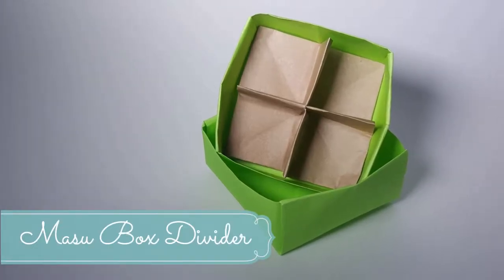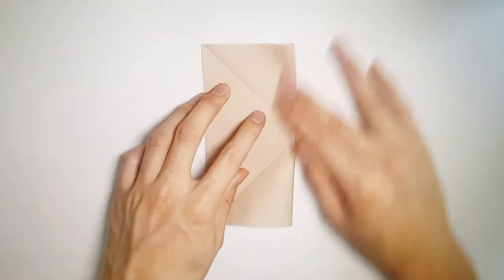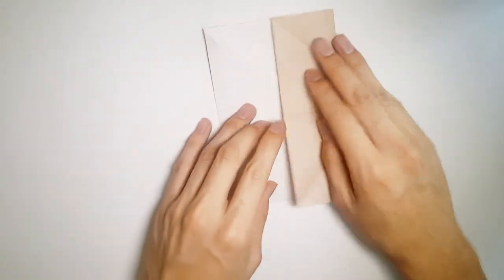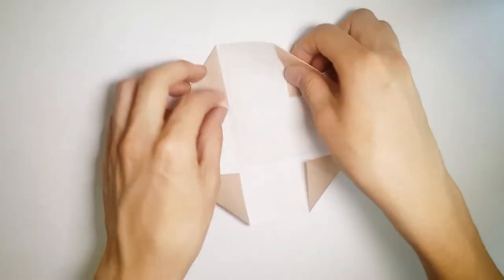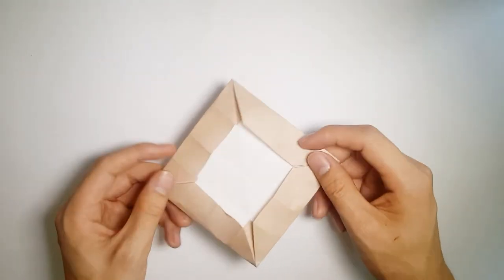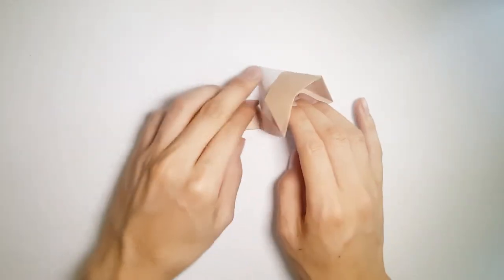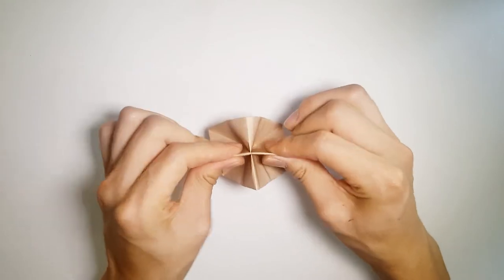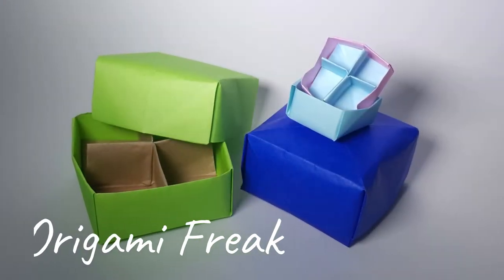Origami MasuBox Divider Tutorial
Hey guys I hope you guys have enjoyed this video, make sure you check out the square box video to place the divider in.

Difficulty 1/5 Cranes